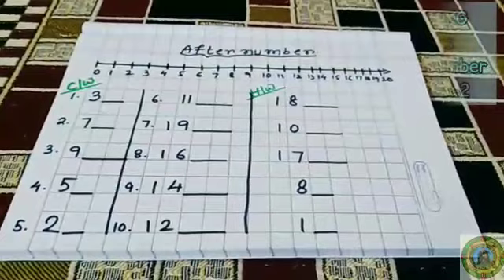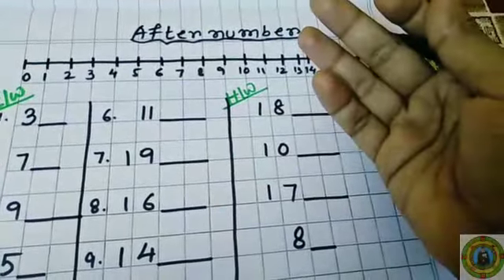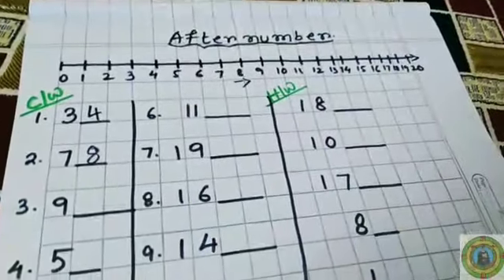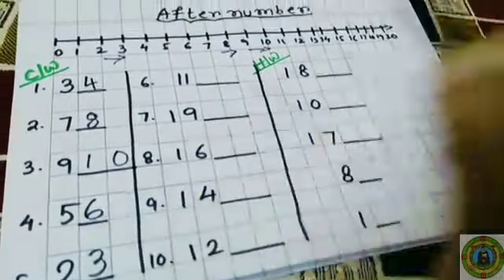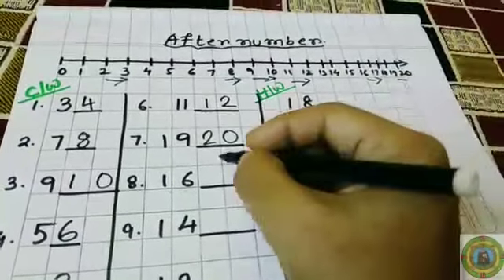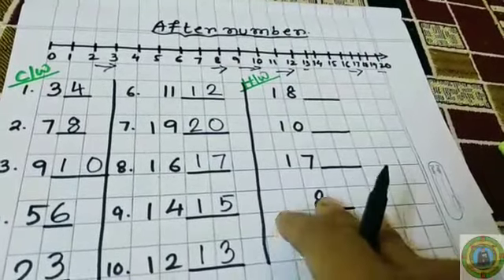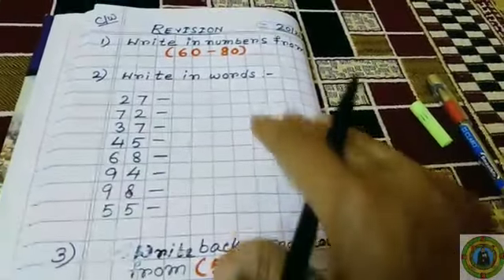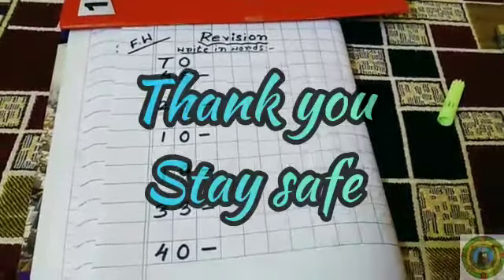UKG, MATHS, AFTER NUMBER